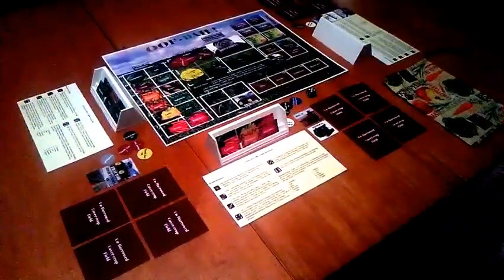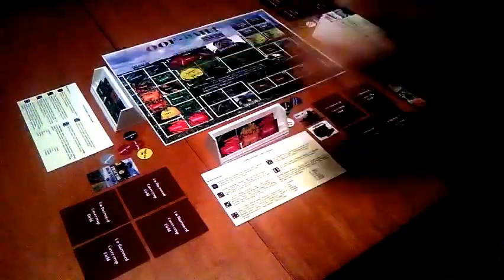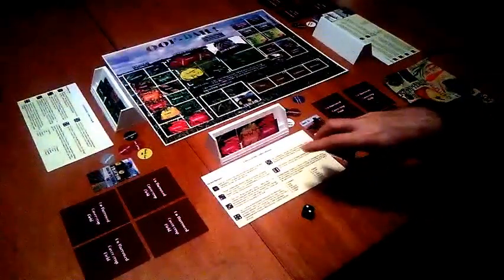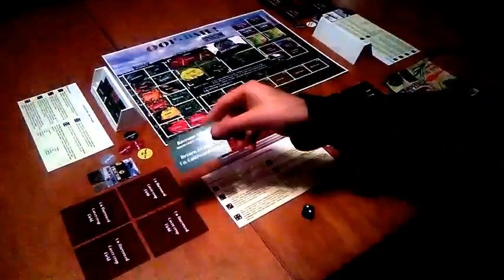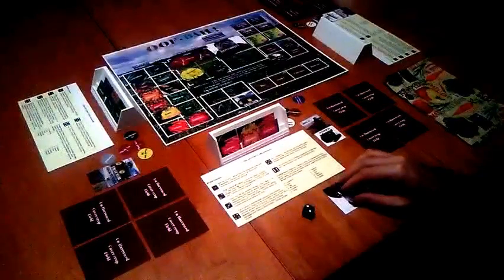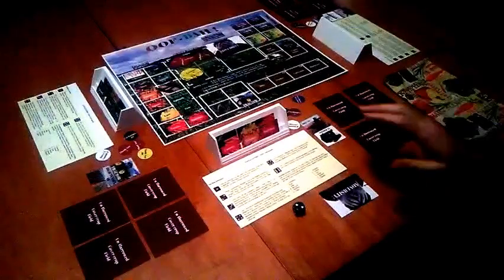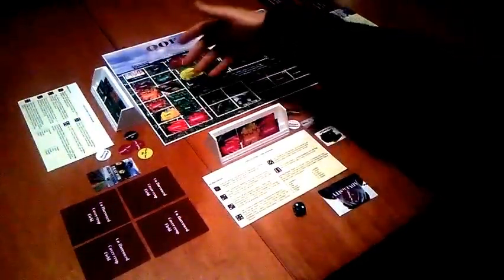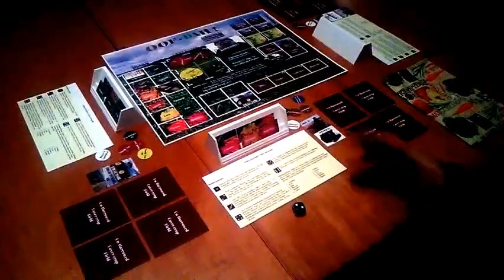OOF-DAH! ADVANCED 1**: Intro to New Concepts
It's time to go back to school, so here are some great gift ideas to do just that!

Here's a nice way to quench your thirst!

Jot down your deepest game theory thoughts with this

Here's a nice pencil set for jotting things down, doing the math

Keep track of scores with these handy back to school notebooks!

Please help to bring OOF DAH! to families everywhere by donating

Check out some pens for back to school, as well as keeping score

And here's another one

This table seats up to 8 people!

Here's a nice elegant table

This table set comfortably seats the entire family

Here's an unusual marble table that might spark your interest

This table features a nice extension for additional players

This table features exceptional craftsmanship and unusual design

Here's another favorite that's fun for everyone

Here's the link to Print n Play, the company that helped me with my prototype

Perhaps the second-best invention for single people?

And here's maybe the first?

Besides chess, this may be my favorite game

Speaking of chess, here's a pretty version

A beautiful game that never gets old

Here's an updated anniversary edition for die-hard fans

This one is an international favorite

Possibly the best party game around

One of my nieces excels at this one

This one is for dedicated gamers (and the people who love them!)

Mystery lovers rejoice!  Your favorite crowd-pleaser is back

A perennial favorite here, no question about it

Here's a must-have for heavy snacking

Quench your thirst with a wonderful spill-proof one of these

Need ice for your drinks?  Look no further my friend

Entertain larger groups with this comfortable and stylish arrangement

This is the ultimate choice for tabletop gaming

Here's a classy and functional setup for families and guests

This one is a modern take on the classic family table

Here's a novelty for many of us

Here's a great way to keep snacks and drinks cool and refreshing

These snacks are also organic, for the eco-conscious shopper

Need a stylish ride to game day?  This will fit the bill

Any comic book fans among your peers?  Here's a quality gift idea

Here's a family favorite for after game time

Keep your friends on the couch warm with this comfy addition

Listen to my weekly OOF DAH broadcast with these

Keep perfect room temperature with these

Need something for the kids to watch while the adults play?  Disney has you covered

Here are some nice decorative plants to adorn your game space

For the mystery lovers in your group, you can't go wrong with an Agatha Christie collection

Here's a staple at boardgame night

Grow your own food with this starter kit

Need transportation to get to the game?  Try this out

Expanding the gamer family?  Usher in the little ones with this handy announcement

When you lose to your friends, you may need to turn to this Emotional Support Pickle